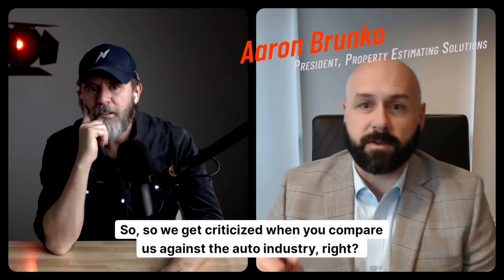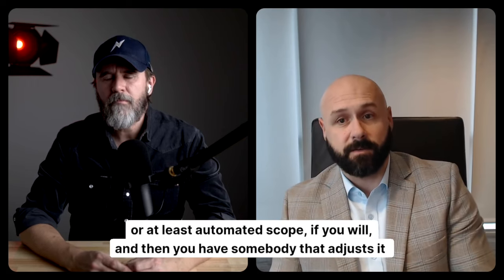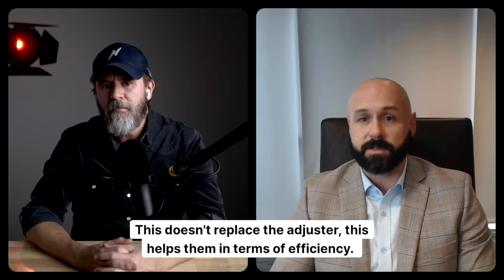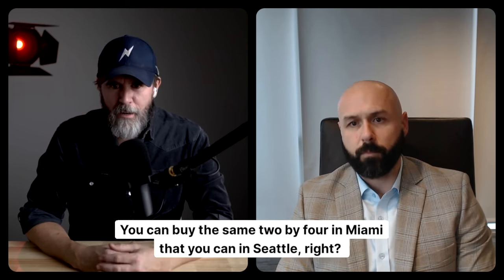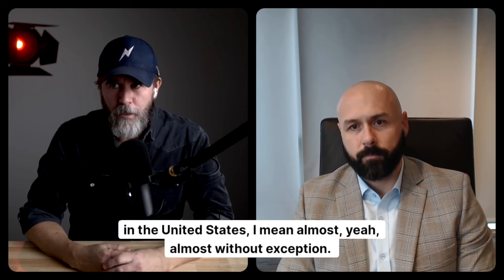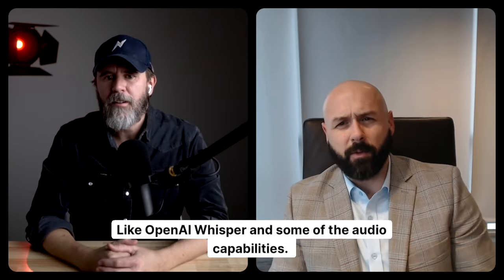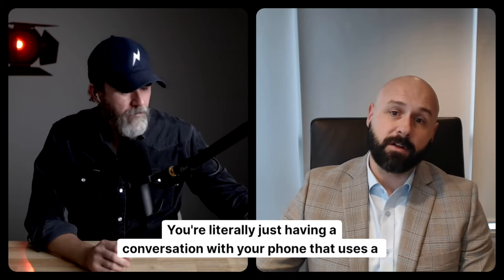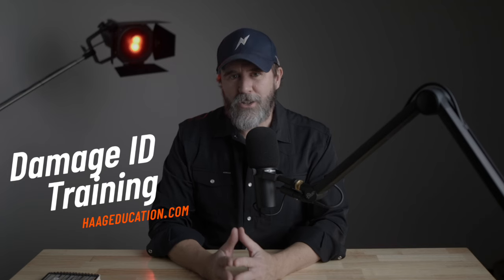No Touch Property Estimating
👉🏻👉🏻The FASTEST way to get working as an adjuster: Beginners Guide to a Claims Adjuster Career 👈🏻 👈🏻 Learn how to become a property claims adjuster (FREE)

FREE GUIDES

PARTNERS